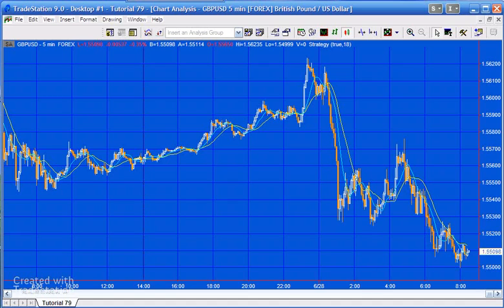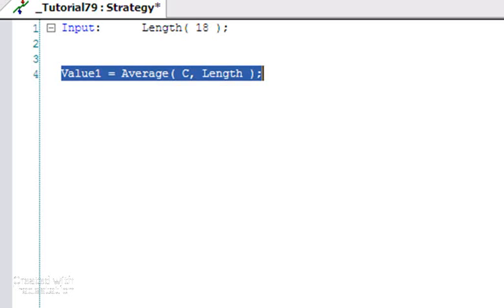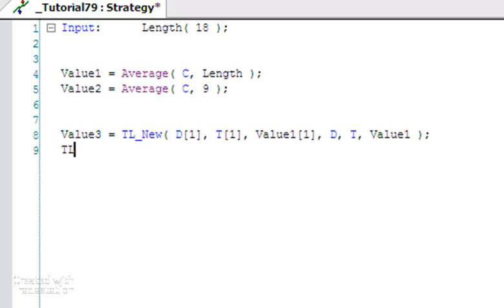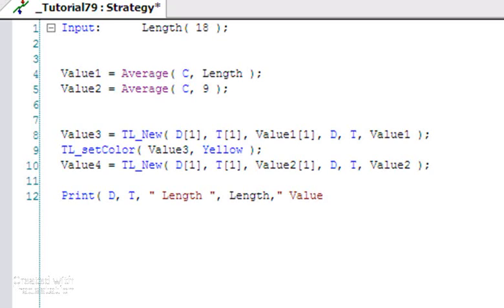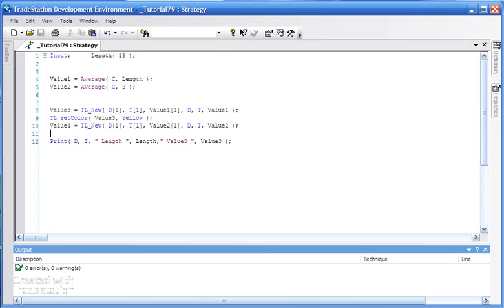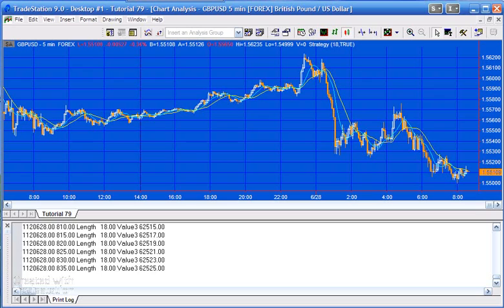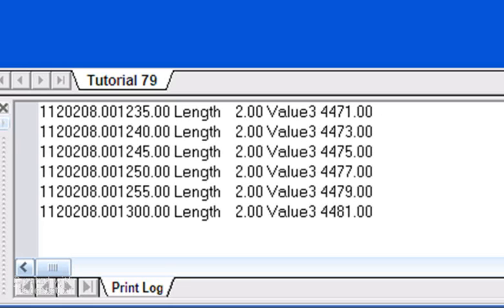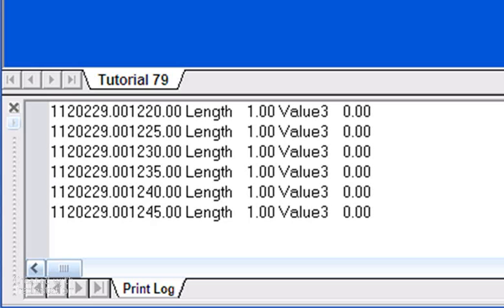Tutorial 79 | 'Plotting' within a strategy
If you try and use the plot statement in a strategy you will get an error. You could create an indicator that plots the values that you are interested in, but then you have to be very careful the the inputs in the indicator correspond with those in the strategy, especially if you do an optimization (although you could use the Global Dictionary to automatically make sure the relevant inputs are applied to both programs).